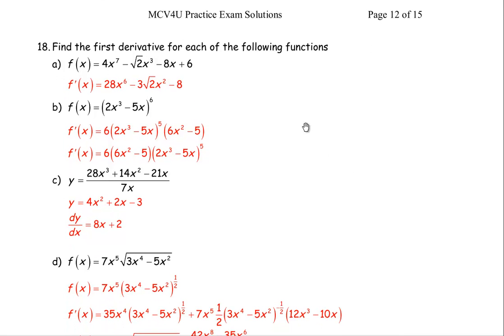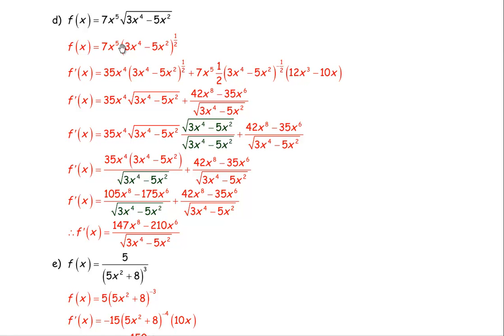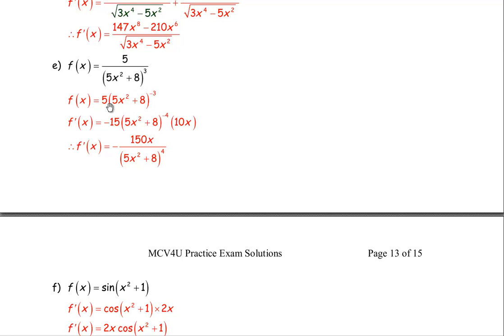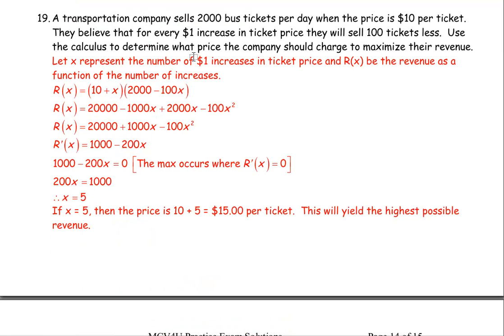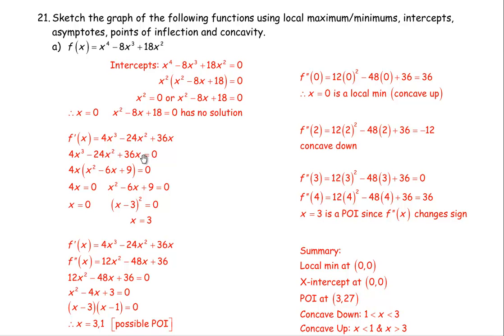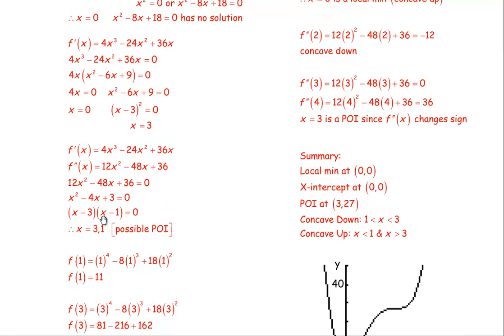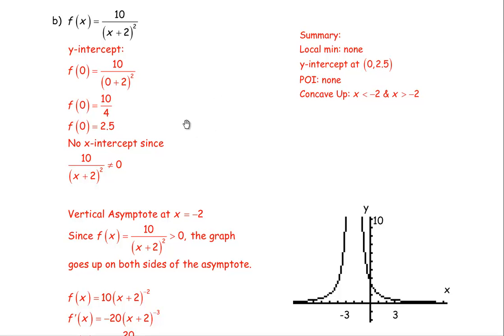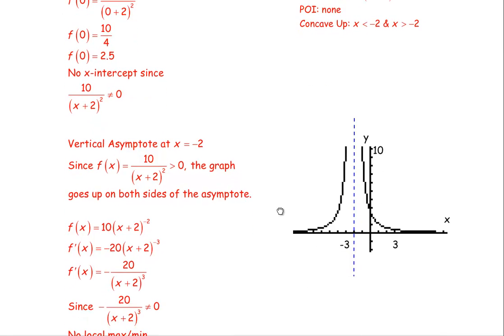MCV4UPracticeExamPart2 Q18 to Q21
This tutorial explains the solutions to an exam review for the Calculus & Vectors (MCV4U) course in the province of Ontario, Canada.  This covers questions 18 through 21 in Part 2 of the exam review.
If you would like a pdf copy of this review plus the solutions, go to this